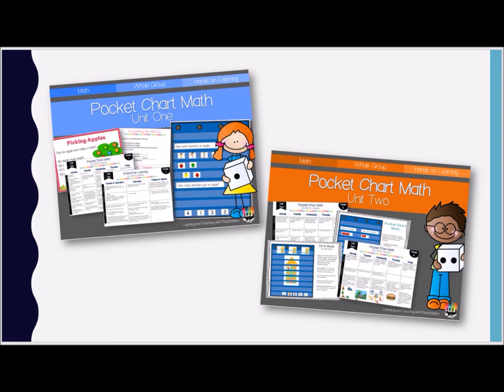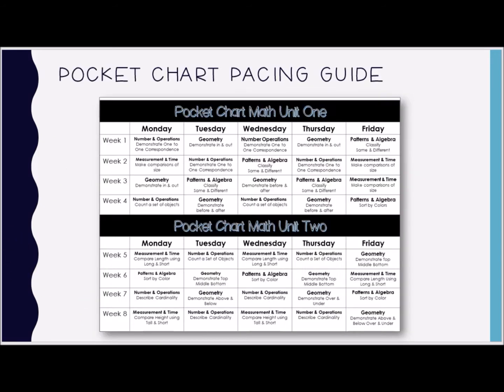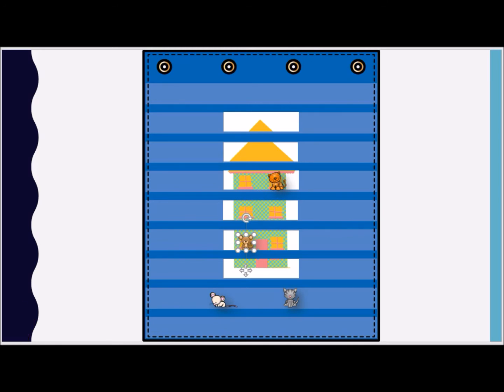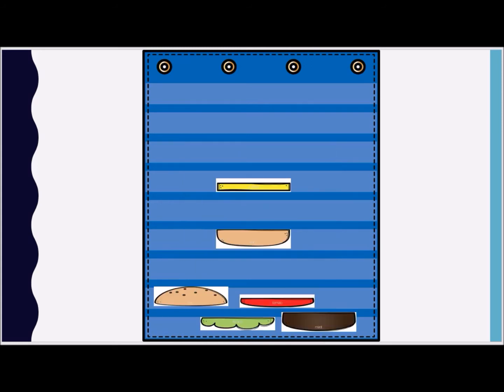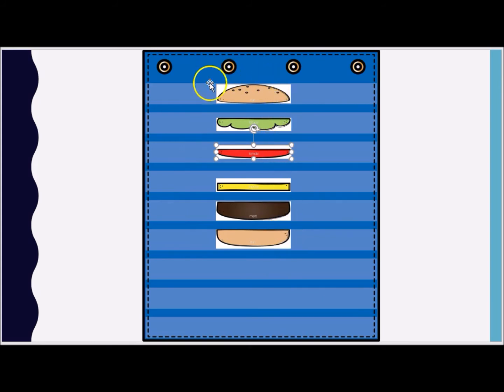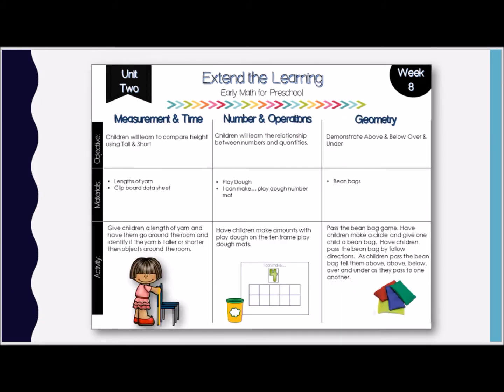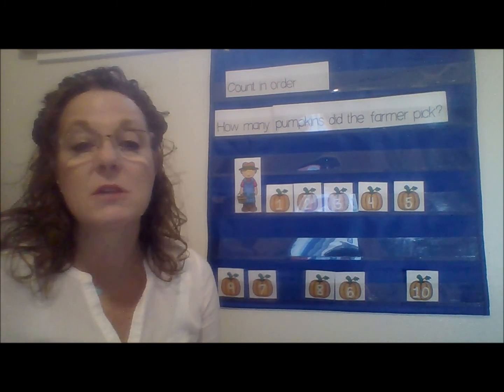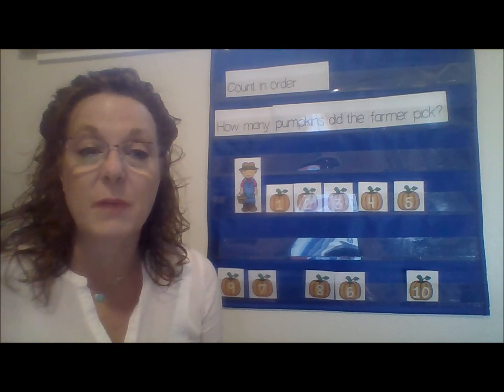Math made Simple with Pocket Charts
Using pocket charts in the preschool classroom is a key part of the classroom environment and instructional routines.

Take a peek at how I’m using a pocket chart to introduce key math concepts to my preschool children.

Give Pocket Chart Math a try in your classroom by downloading the FREE sample week.